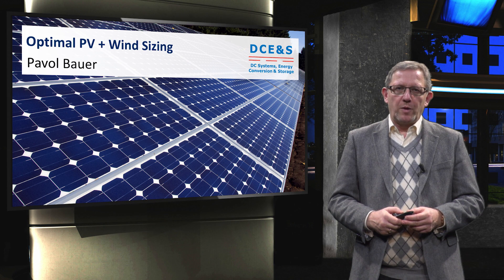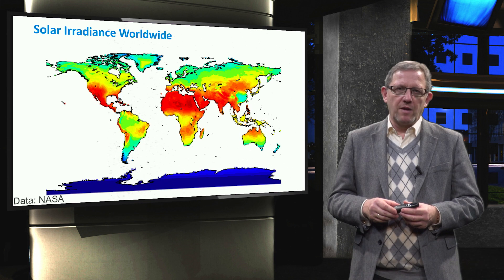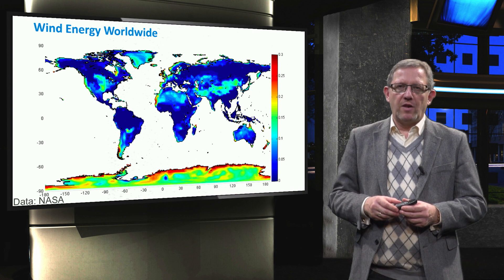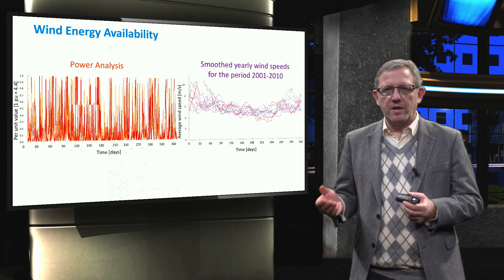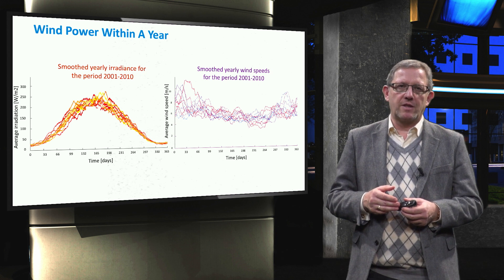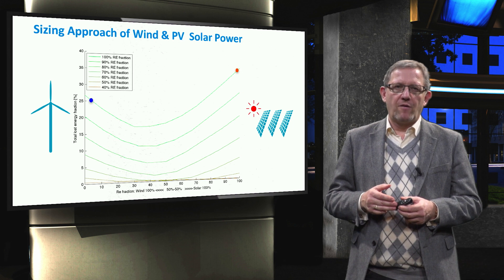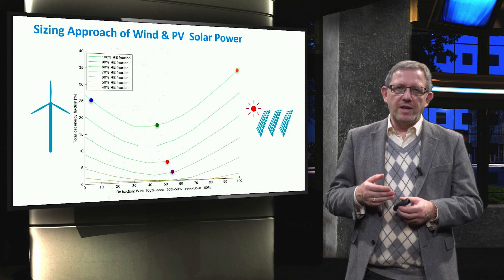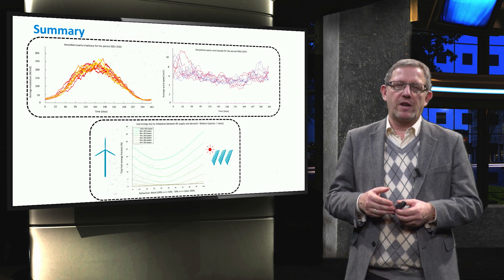PV4x_2018_Week_2_2-5_Optimal_PV_Wind_Sizing-video